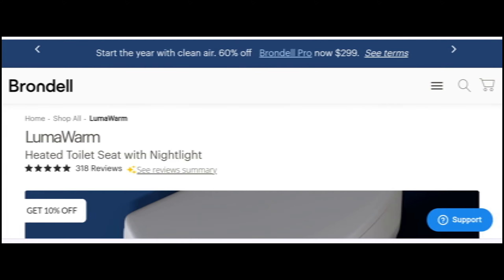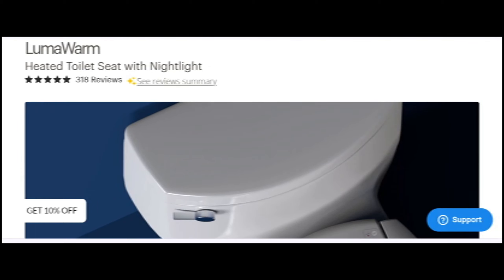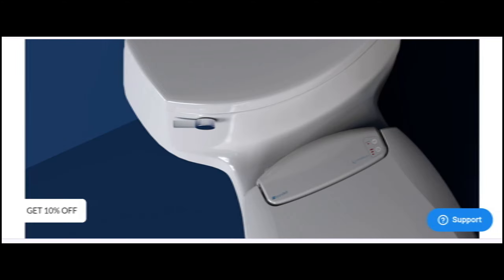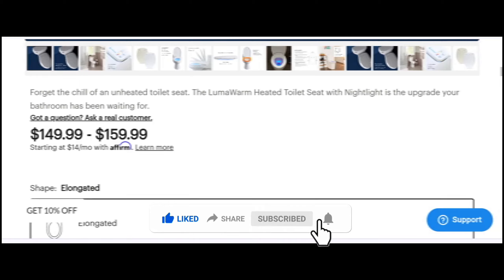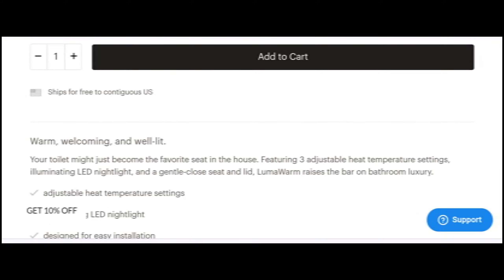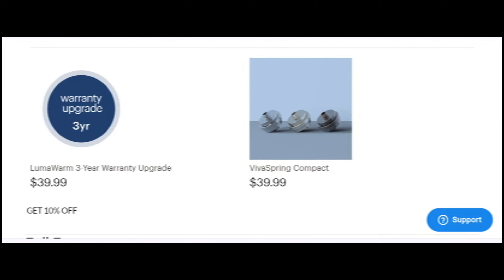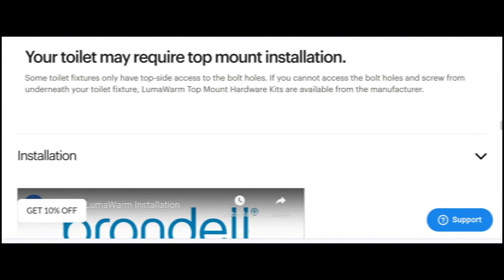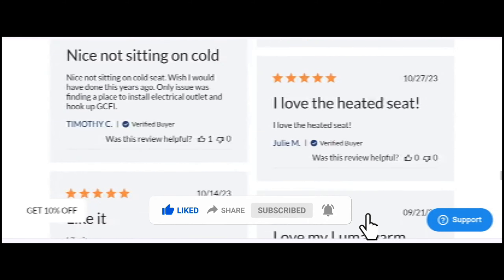Lumawarm Heater Reviews (Feb 2024) Is Lumawarm Heater Scam Or Legit? {With 100% Proof} Watch Video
Lumawarm Heater Reviews (Feb 2024) Watch Unbiased Review Now! | World Network

Do you want to know about Lumawarm Heater Reviews? Watch this video till end because in this video you will get to know about the legitimacy of the site.

1. How to Refund on PayPal? Step-By-Step Guide on the Refund Policy

2. How to get a refund for a fraudulent credit card transaction

3. How to check whether a product is genuine or not?

WorldNetwork